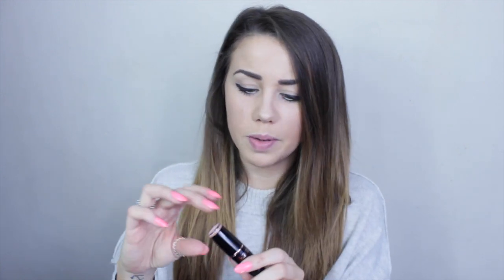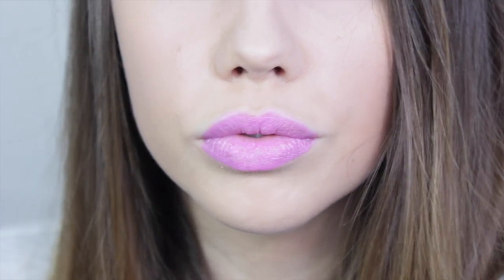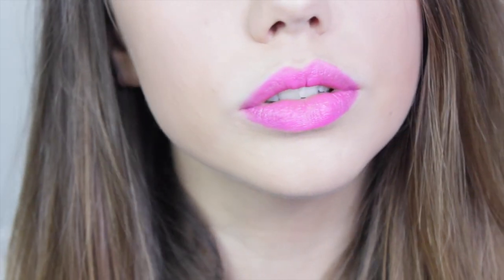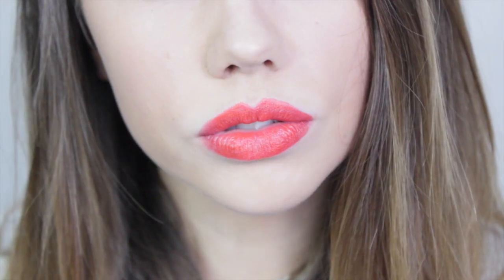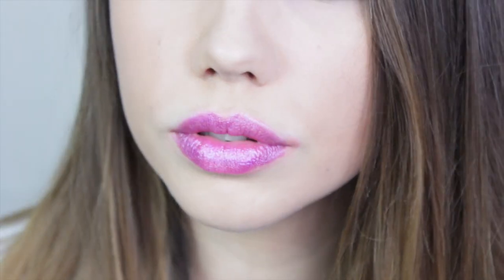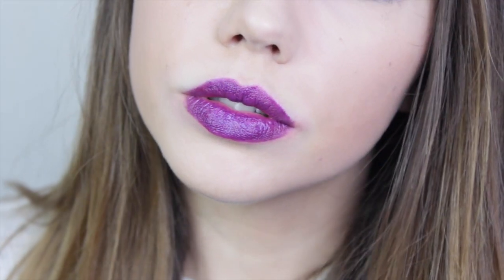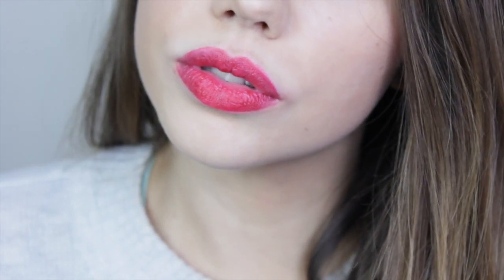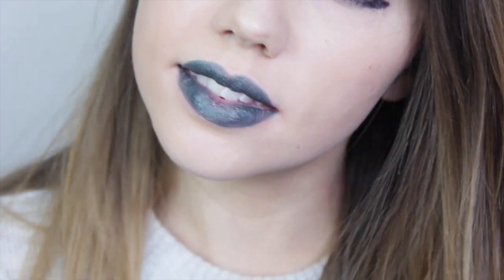Makeup Revolution Lipstick Collection (With Swatches) | CopperGardenx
THUMBS UP FOR LIPSTICK!

I think this deserves a thumbs up purely for the fact I tried on/swatched 27 lipsticks in this video! The Make up Revolution lipsticks are incredible, so low priced and well worth investing in!

[twitter] @coppergardenx
[instagram] @coppergarden

[editing software] iMovie or Adobe Premiere